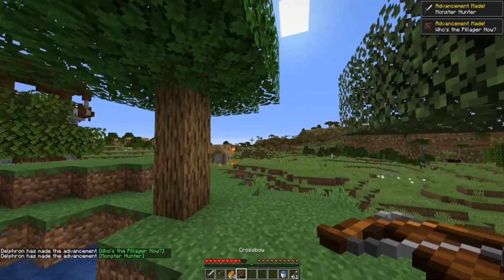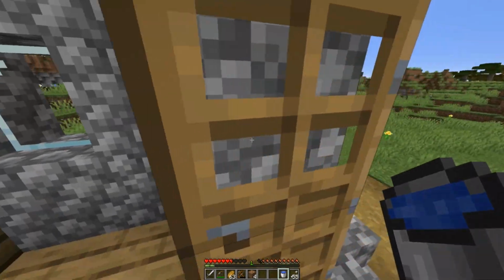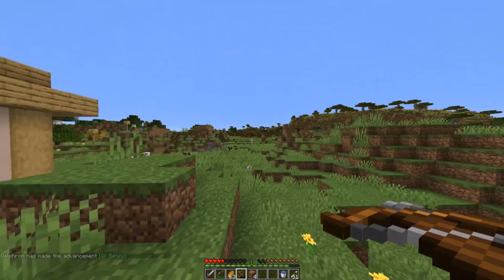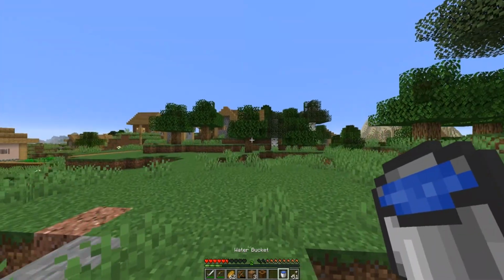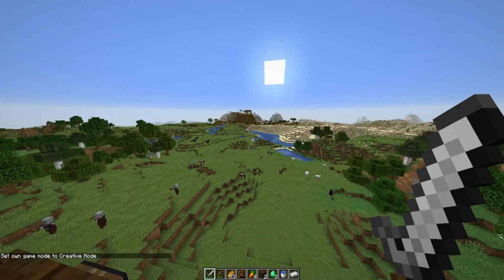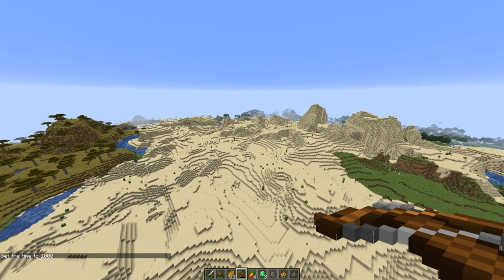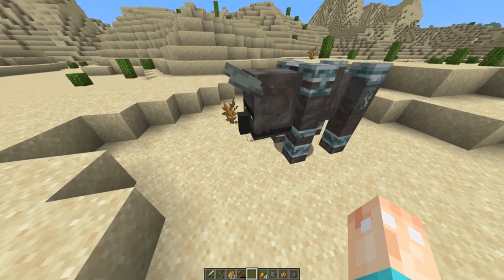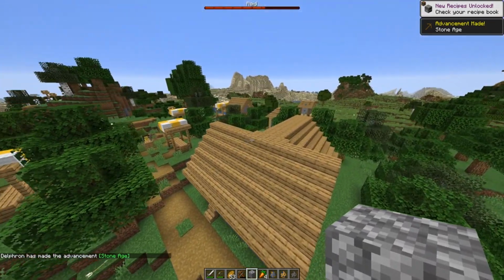Why were these needed In Minecraft?!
My thoughts are that if you were going to add in a super rare mob that trades you super basic crap? Then why bother?

🎁🌿 Fairy Merch! • ~Coming Soon~

🌸🍑 Open Mind, Open Heart 🍑🌸